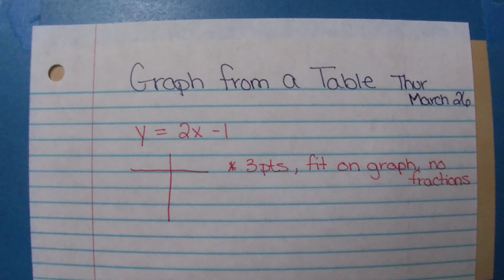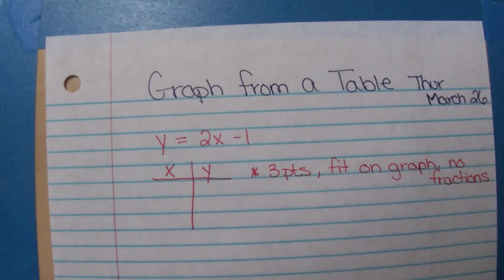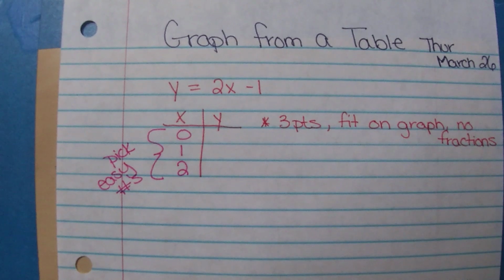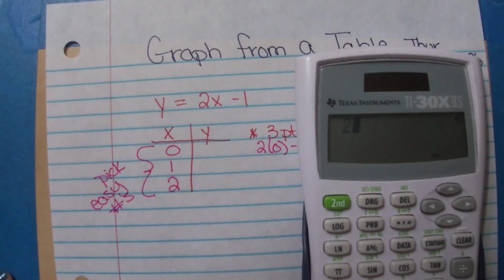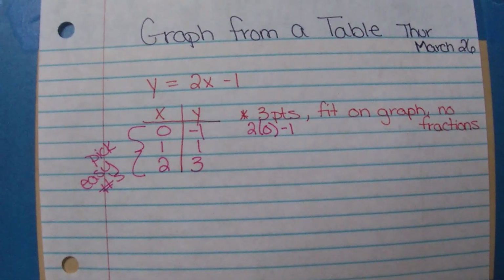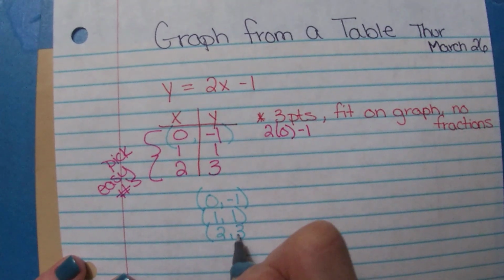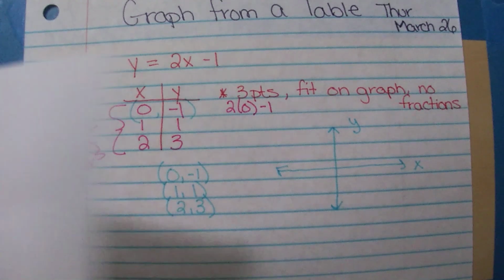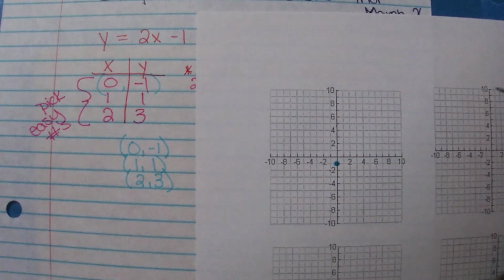Graph from a table Aleks